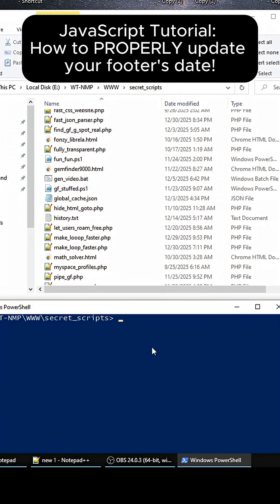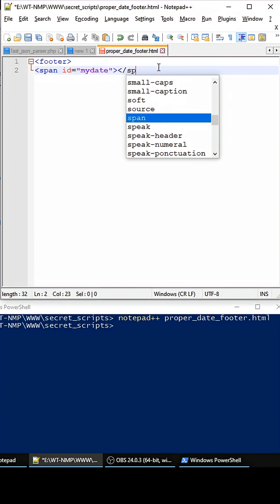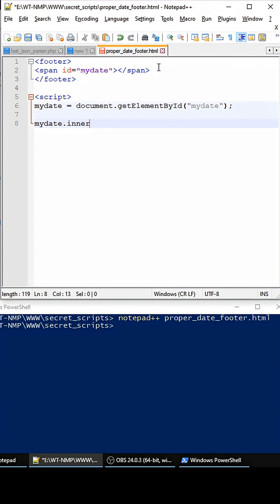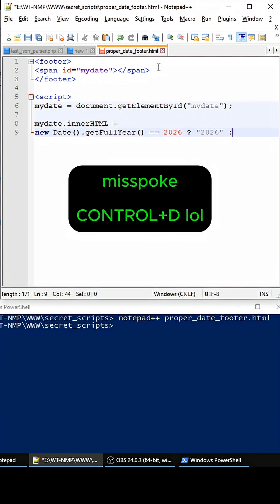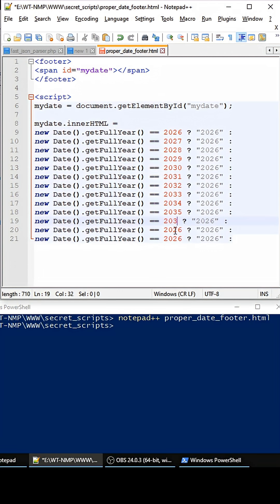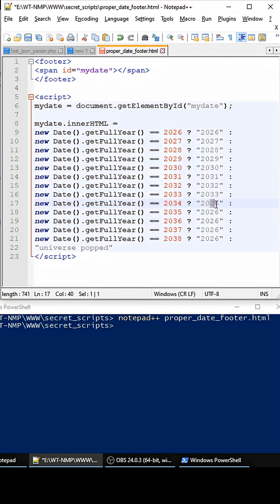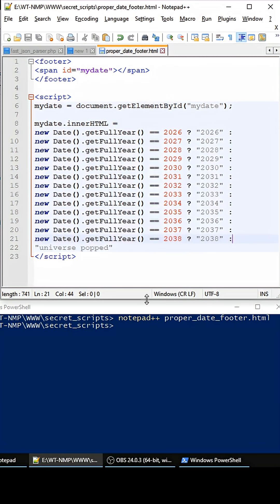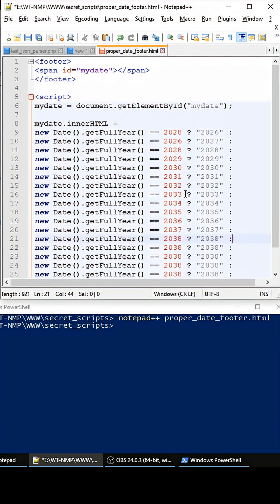JavaScript Tutorial: How to PROPERLY update your footer's date!